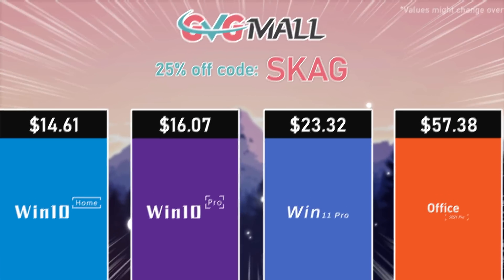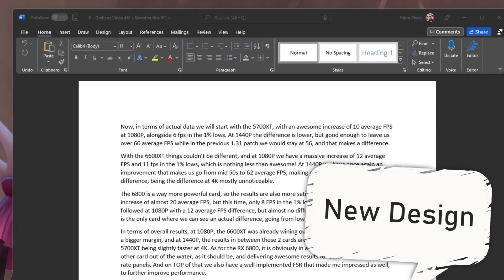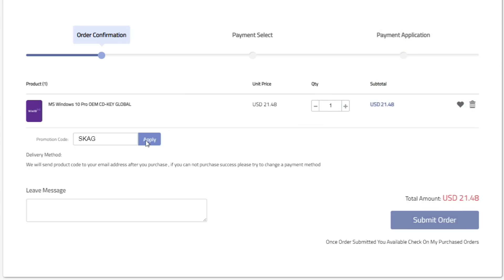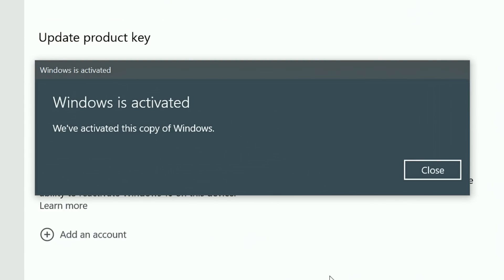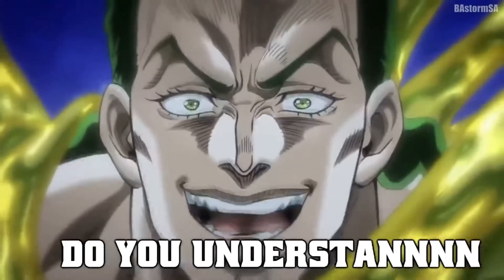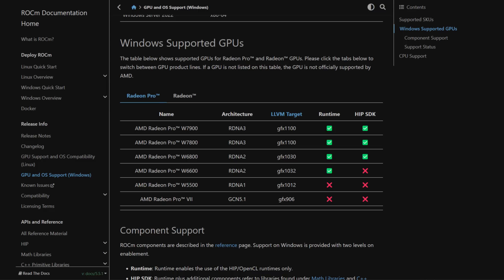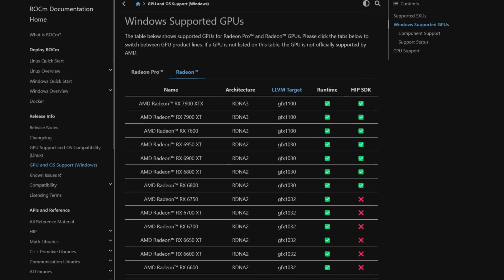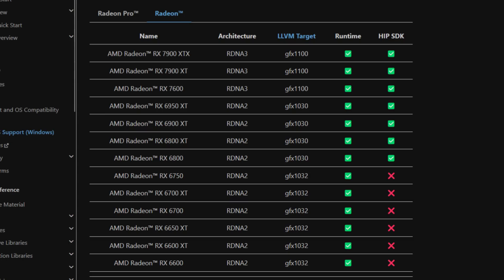AMD ROCm is now on Windows! RDNA2 & RDNA3 GPUs Included!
Today, bringing you a video about the official release of AMD's ROCm for WINDOWS 10 & 11 22H2! Supporting RX 6000 & 7000 Series.

00:00 - Why did NVIDIA maintain their dominance of the GPU market?
01:10 - AMD ROCm 5.5.1 (Windows Support)
04:40 - Conclusion

05:49 - Channel Members
06:10 - More Videos